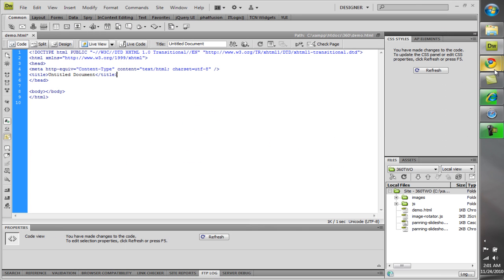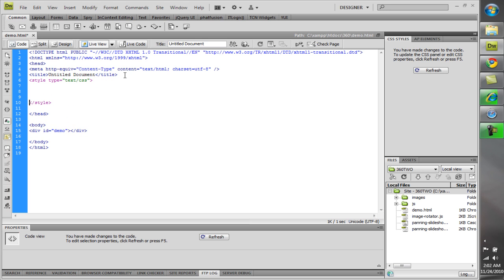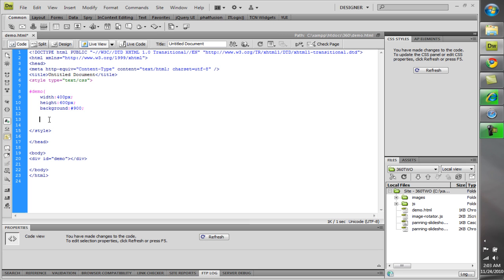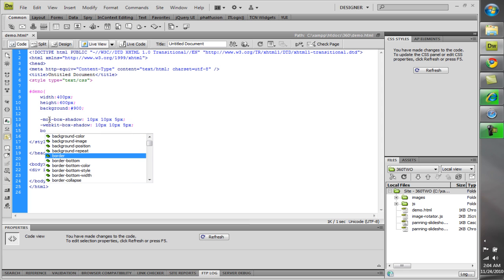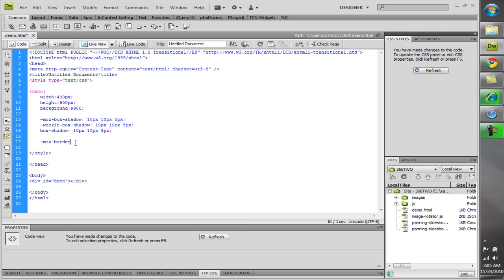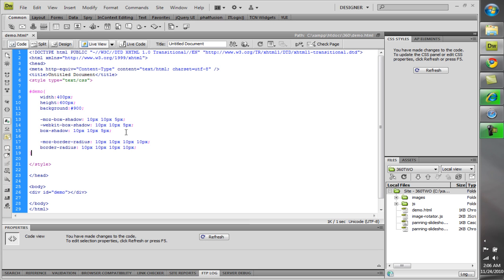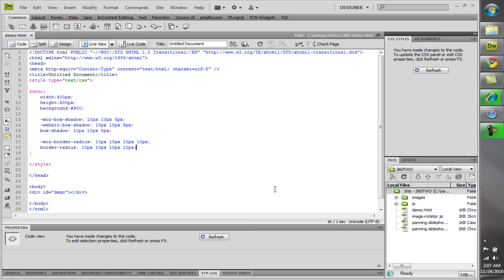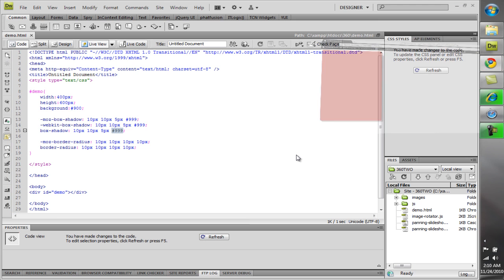CSS Styling rounded corners and shadow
This video will show you how to use CSS to accomplish some cool effects in your web pages.